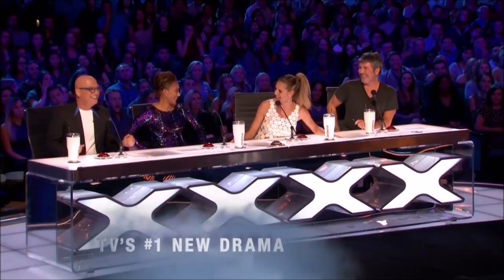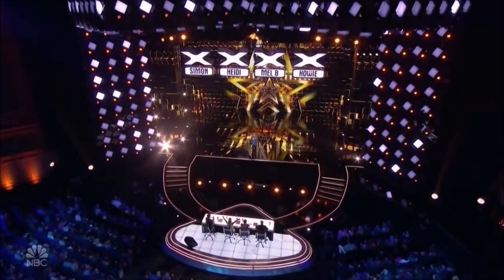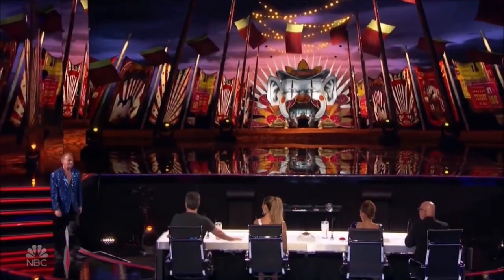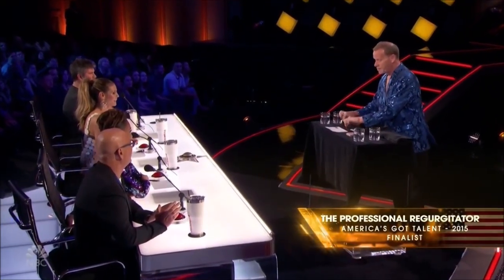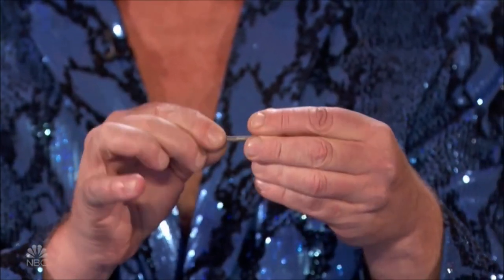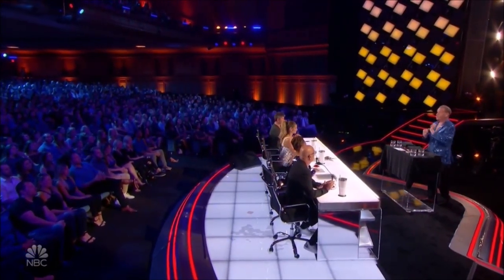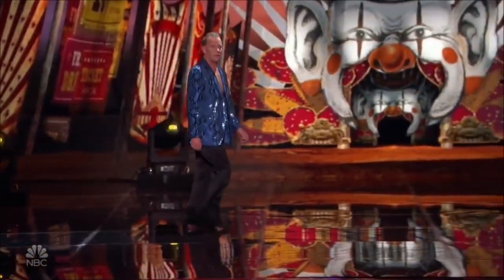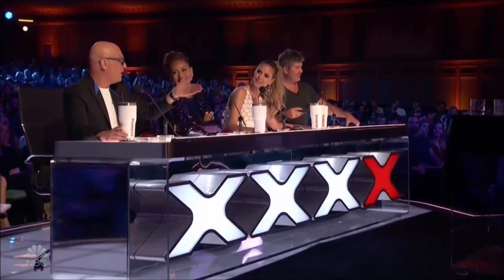Stevie Starr: Simon Cowell REFUSES To Watch This DISGUSTING Act! | AGT Champions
Hey, if you hadn't had a chance to watch HERE are the best AGT 2023 auditions 📣 What?! Did you see these famous contestants return years later? America’s Got Talent: The Champions | Season 1 | Episode 3

ABOUT AMERICA'S GOT TALENT: THE CHAMPIONS
"America’s Got Talent: The Champions" brings together the world’s most talented, memorable and all-around fan-favorite acts from past seasons of "AGT" and the other "Got Talent" franchises, spanning 194 territories.

The "Got Talent" format has had more than 900 million global viewers since it began airing in 2006 and has aired in 194 markets worldwide. "Got Talent" holds the Guinness World Records title as the Most Successful Reality Television Format in history, with 70 local versions produced across Europe, Asia Pacific, the Middle East, Africa and the Americas. The series, from NBC, Fremantle and Syco Entertainment, will feature the star-studded judges panel from "America's Got Talent" - Executive Producer Simon Cowell, Mel B, Heidi Klum and Howie Mandel - as well as Host Terry Crews, co-star of NBC’s "Brooklyn Nine-Nine."

Find America's Got Talent: The Champions trailers, full episode highlights, previews, promos, clips, and digital exclusives here.

ABOUT TALENT RECAP
Talent Recap is the #1 independent website which is exclusively dedicated to the fans of the most popular talent shows around the world. As passionate fans of these shows, we provide news, analysis and fan engagement on America’s Got Talent, Britain’s Got Talent, The Voice, The X Factor, American Idol, The Four and its contestants.